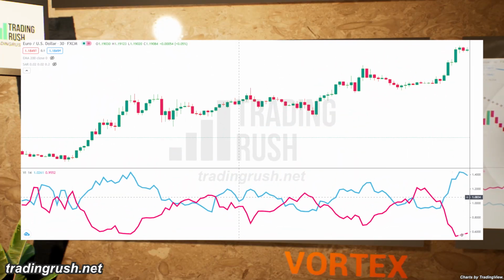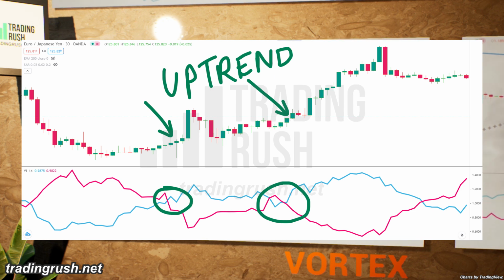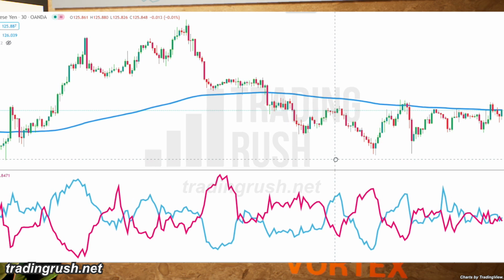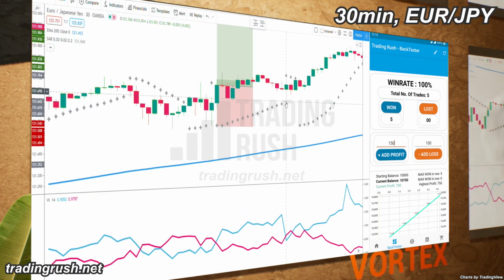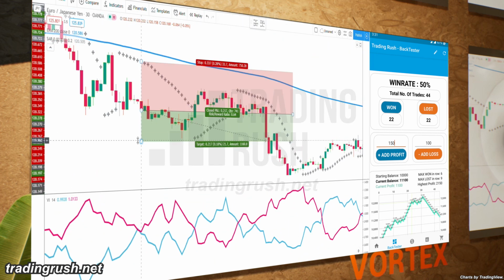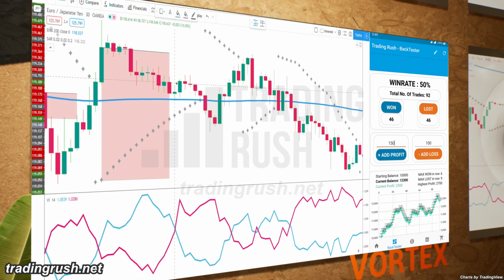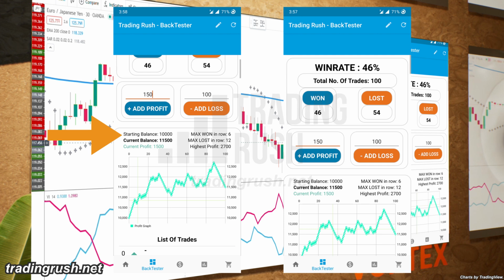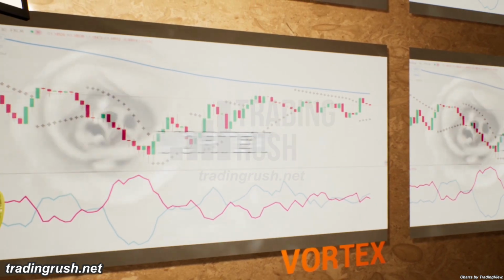Taking 100 Trades with New Trend Following Indicator - Vortex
Does the newer trend following indicator perform better?